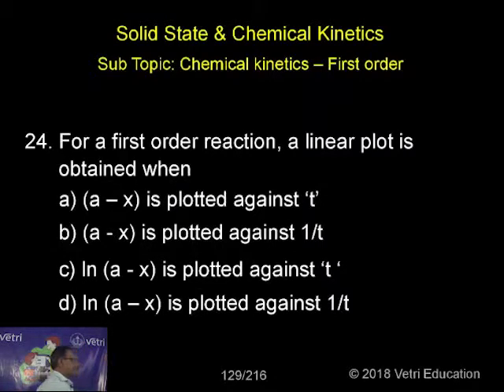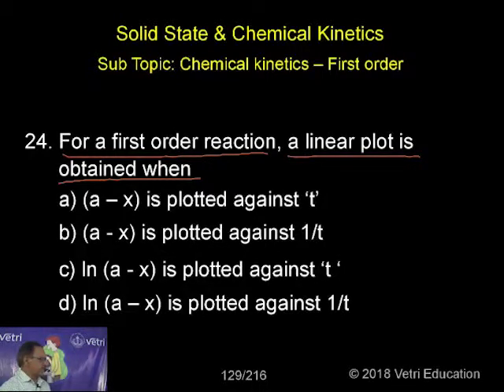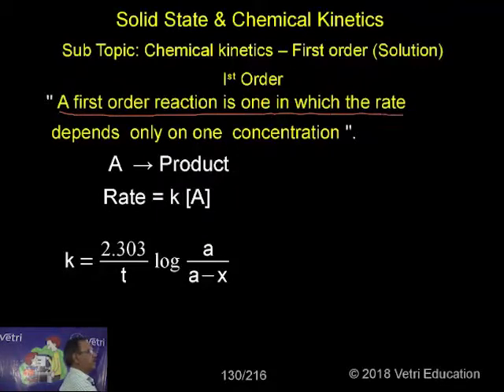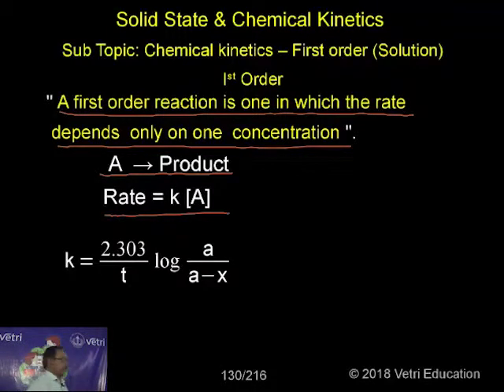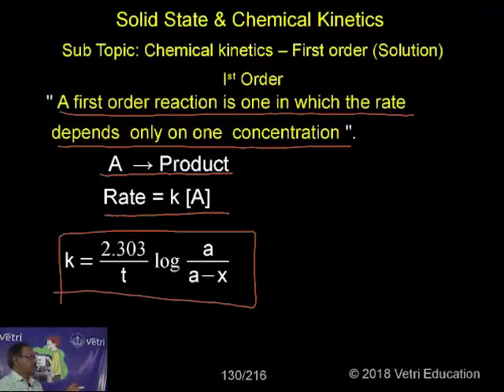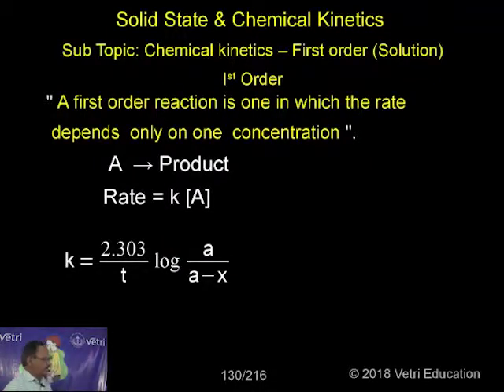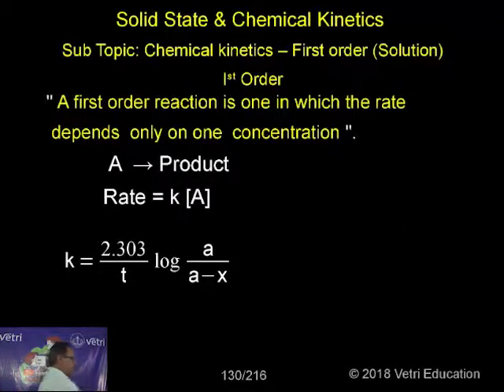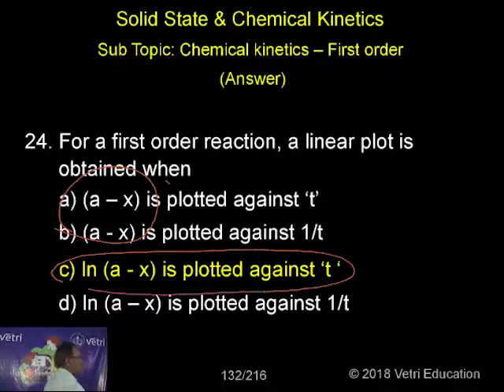Chemistry : 2018 : Test - 5 : Question - 24